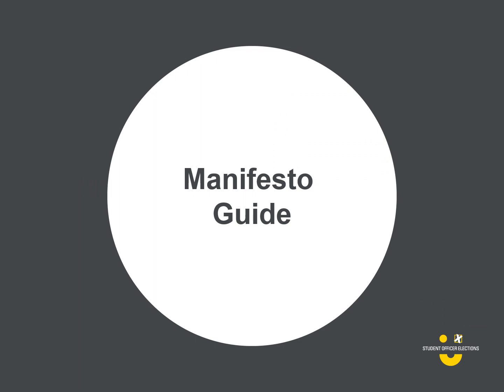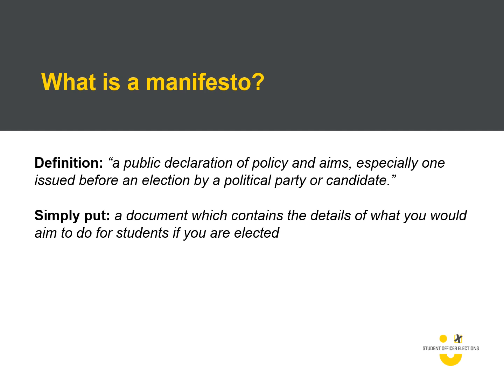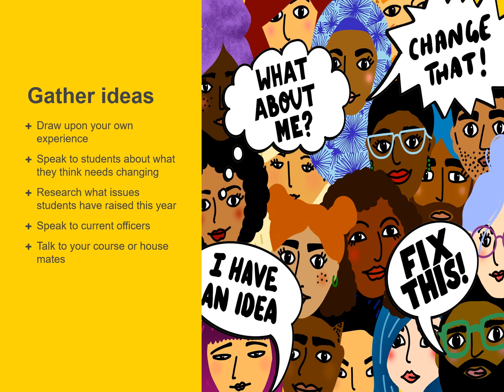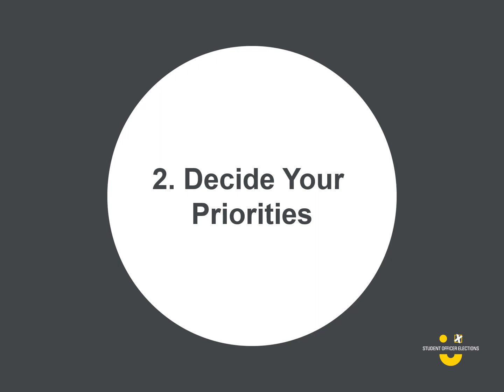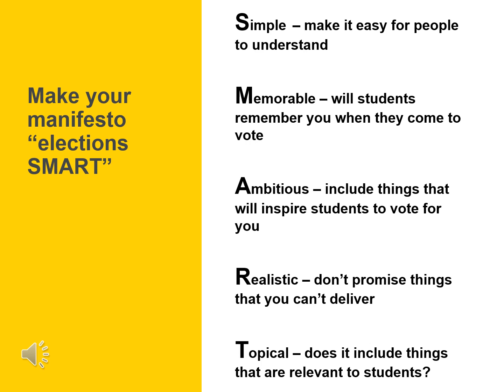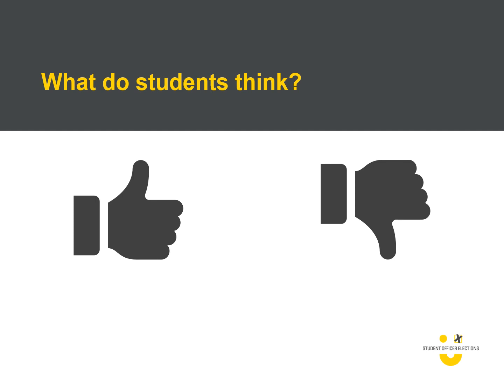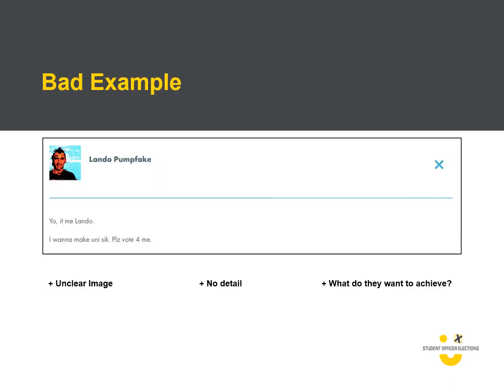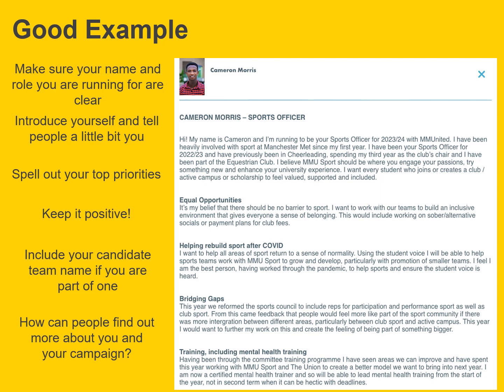Student Officer Elections 2024: Manifesto Guide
When it comes to elections at The Union, you’ll hear a lot about manifestos. Your manifesto is important to showcase to students at Manchester Met exactly what you’ll stand for and why they should vote for you. This video is a guide that will go through what a manifesto is, why it’s so important and a whole load of tips on how to make sure yours shine.